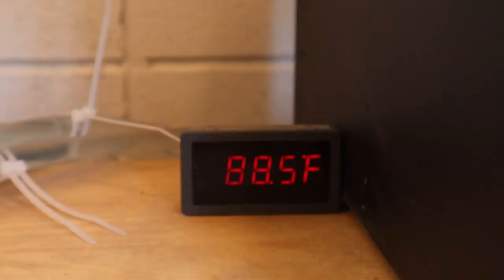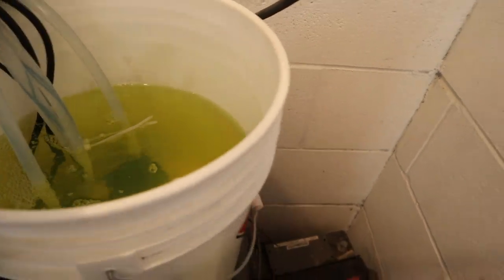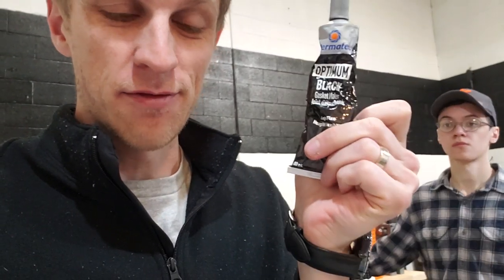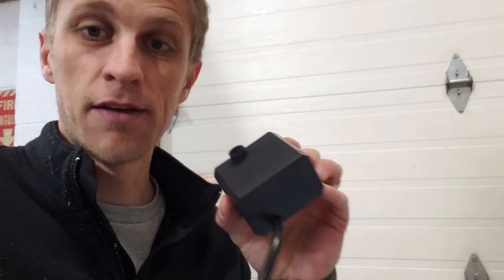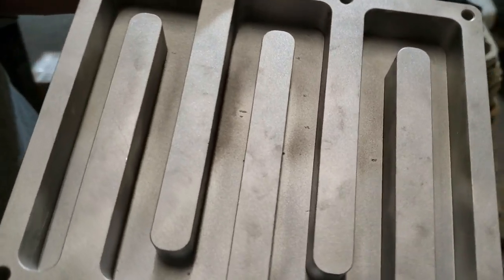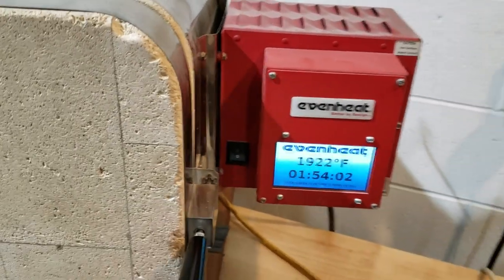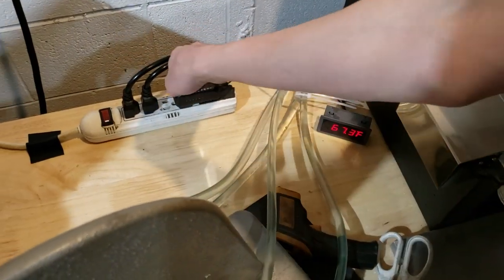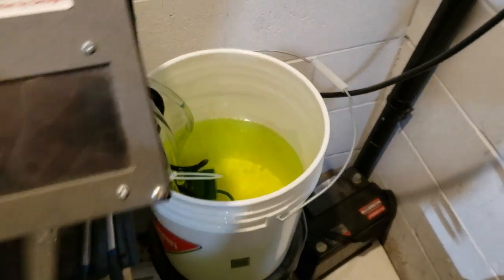Our Watercooled Quench Plates Clogged Up!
John originally assembled our heat treat quench plates using copper gasket sealant. Unfortunately, copper + aluminum + tap water = galvanic corrosion.  in this video, Skye cleans up the quench plates and rebuilds the entire system to last!

Gear we use:
Canon M50